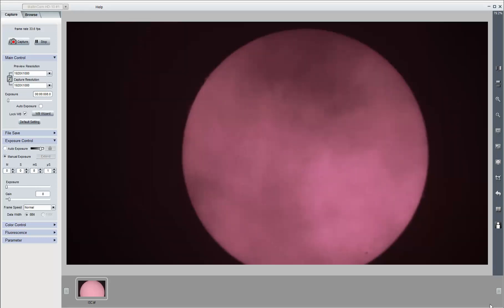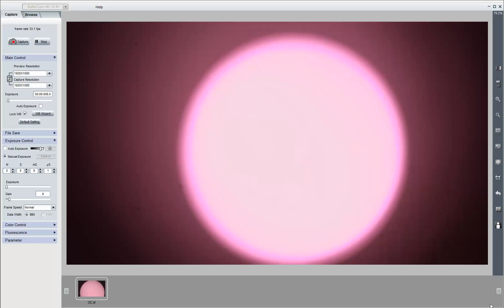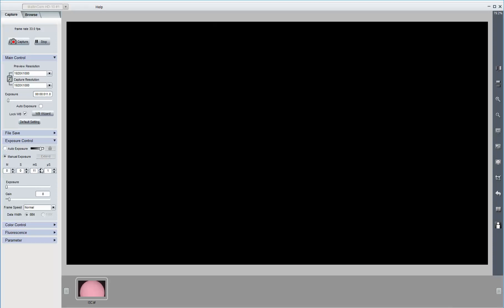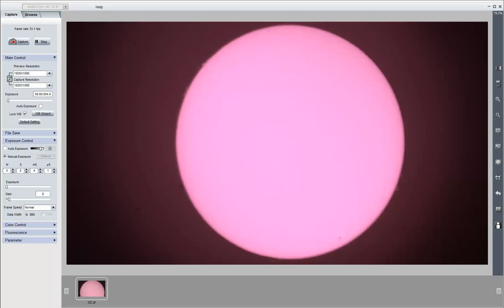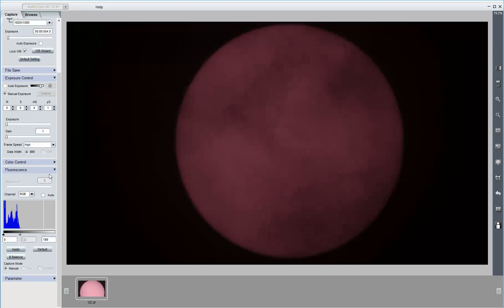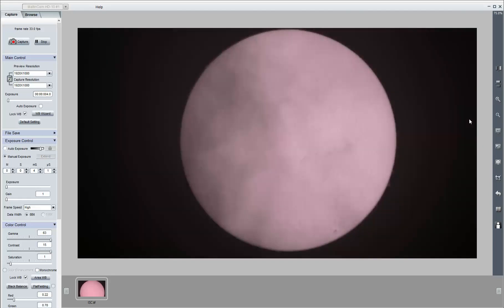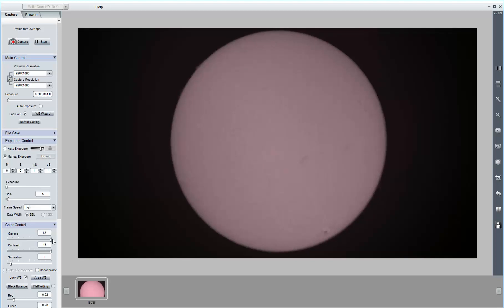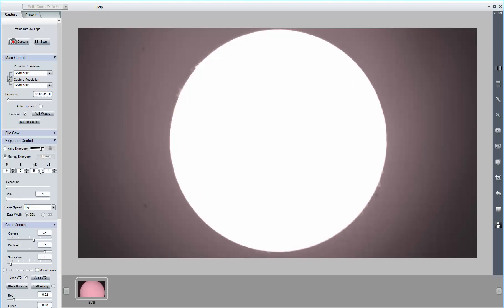HD 10 Test 1 Lunt 80 2017 07 16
HD-10 Test #1 - Lunt80 Dual Pressure Tuners and MFR8 Focal Reducer with a 5mm Spacer